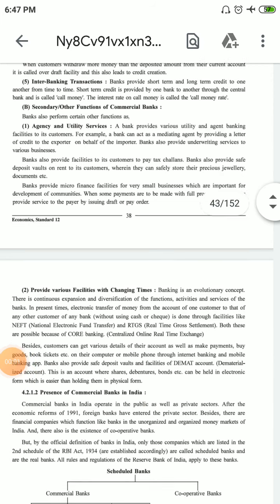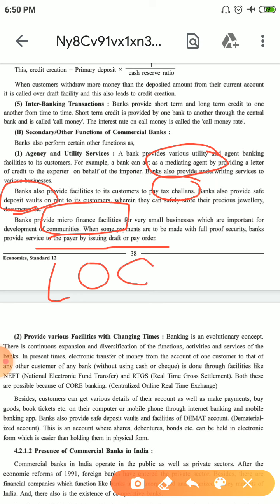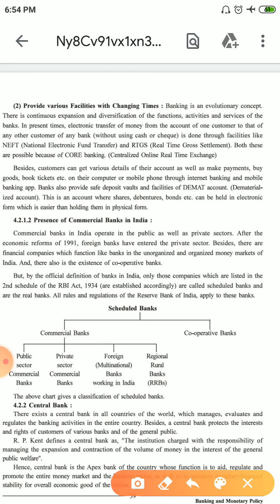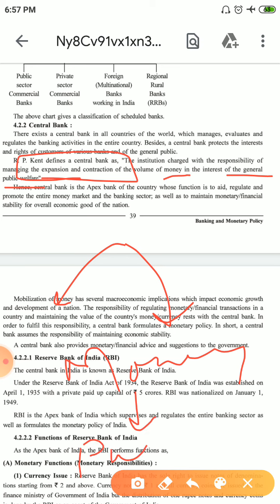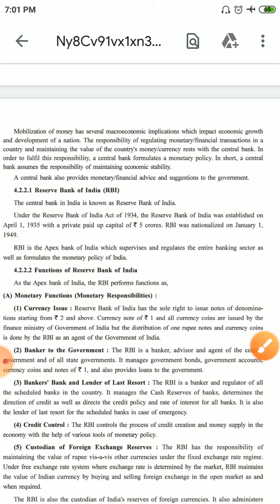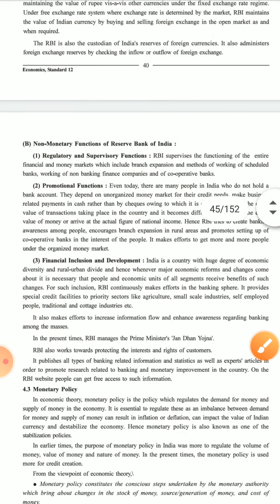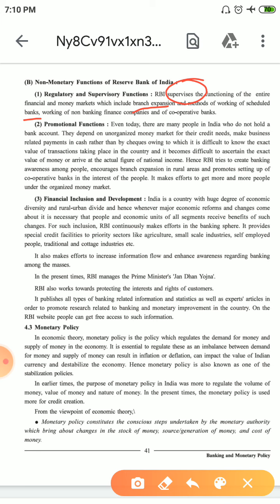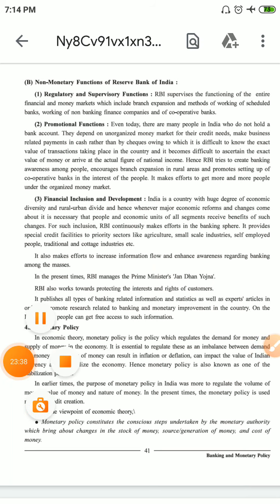12th GSEB | chapter 4 Banking and Monetary Policy | Part 2